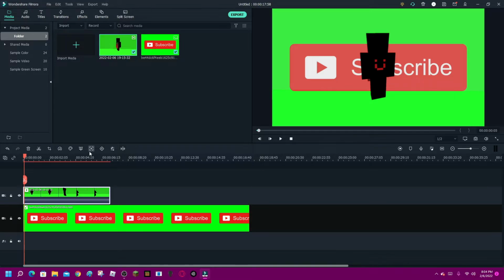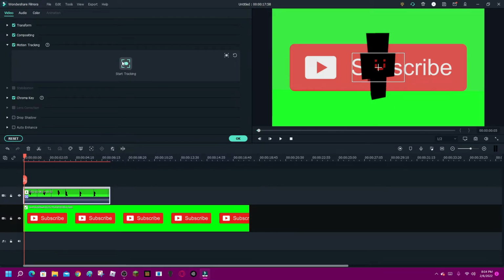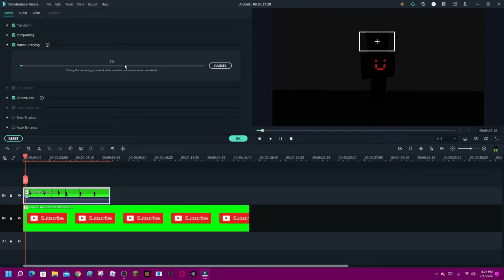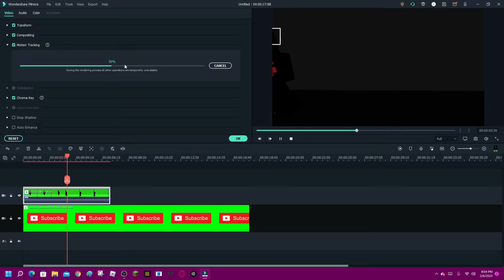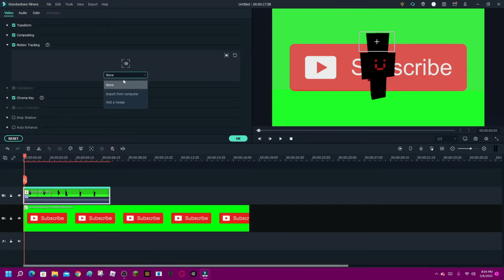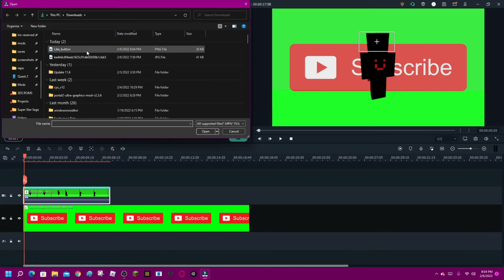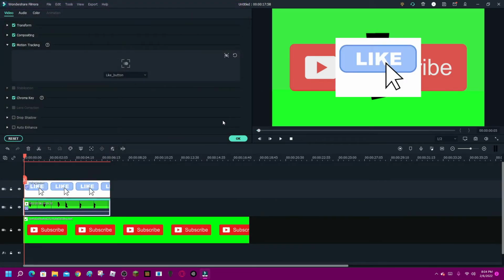How to use green screen and motion tracking in Filmora X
Showing you how to use Filmora X green screen and motion tracking features! It is a great editing tool so be sure to try it out!